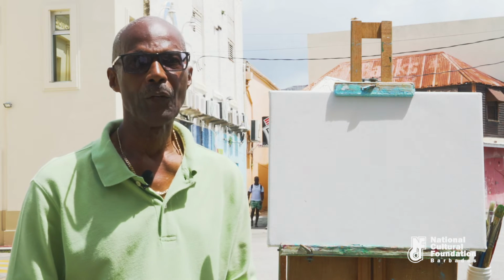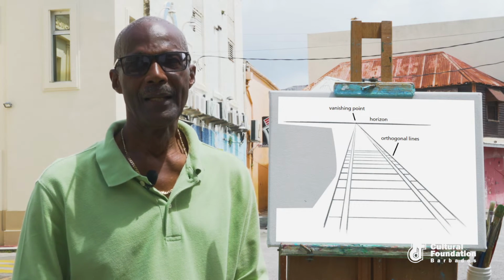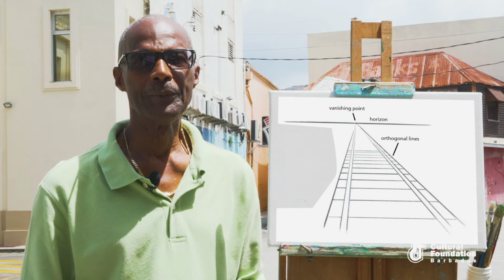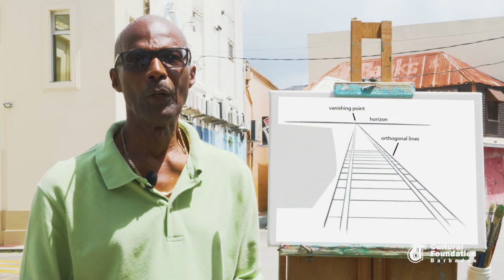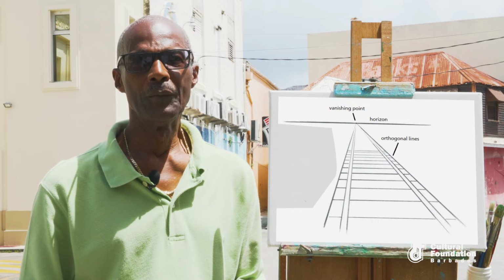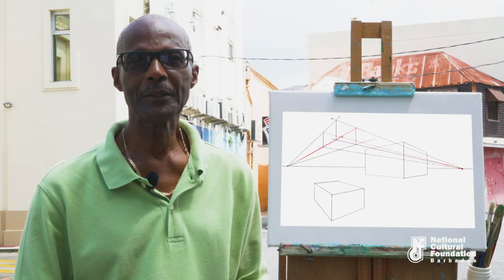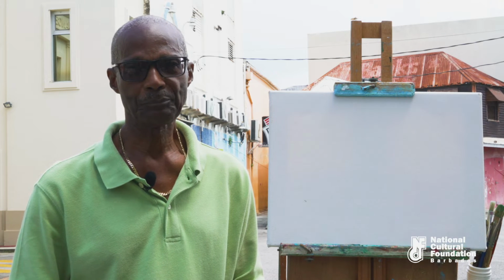En Plein Air Episode 4: Composition in Urban Landscapes: Linear Perspective with Markley Clarke